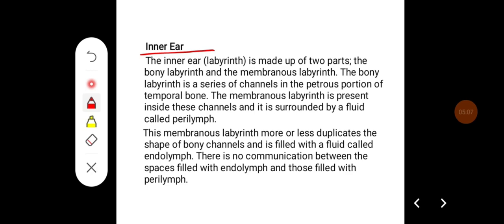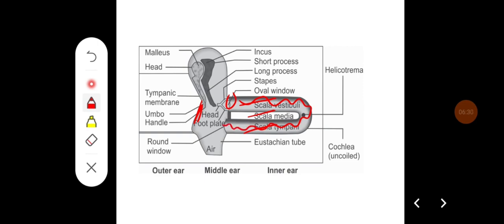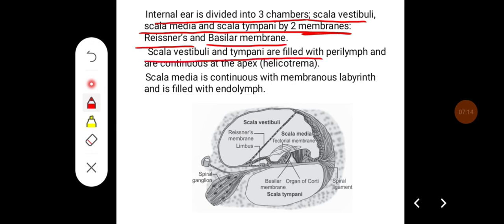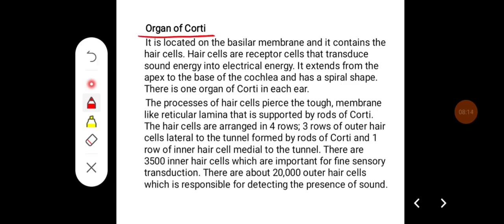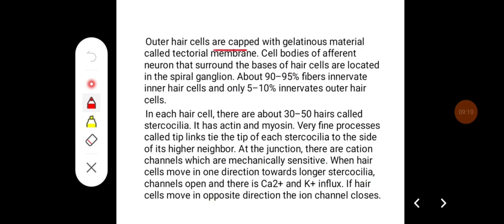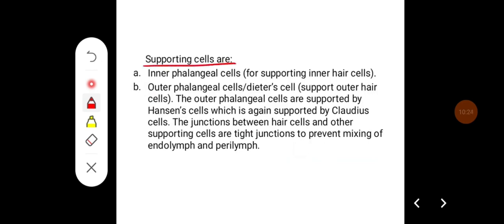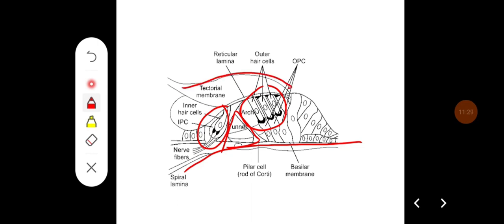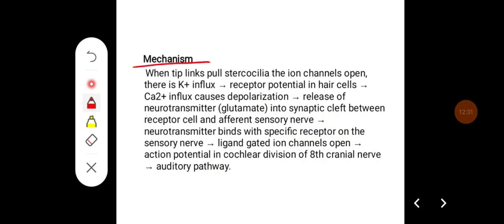Describe inner ear and organ of corti. Discuss about sound transduction